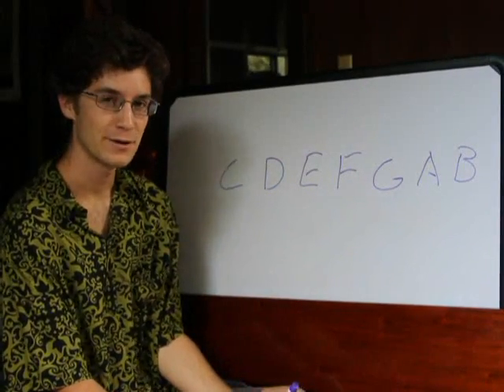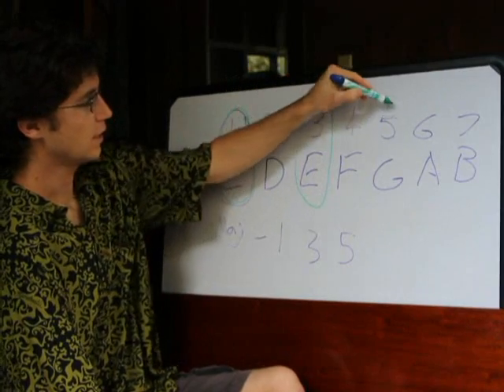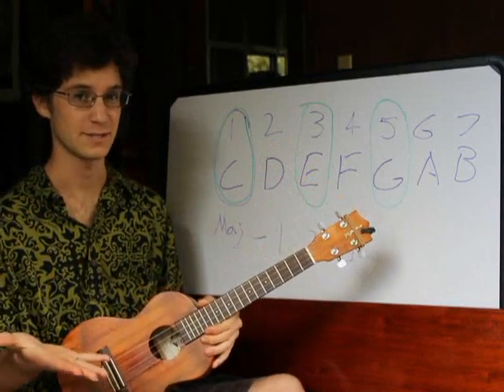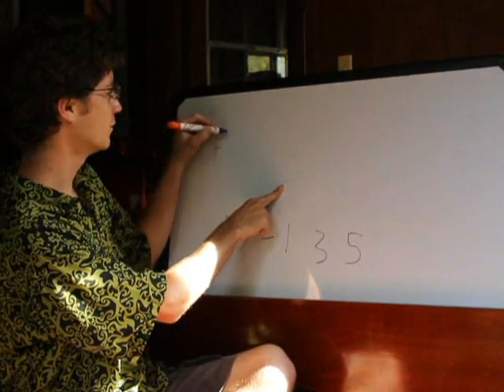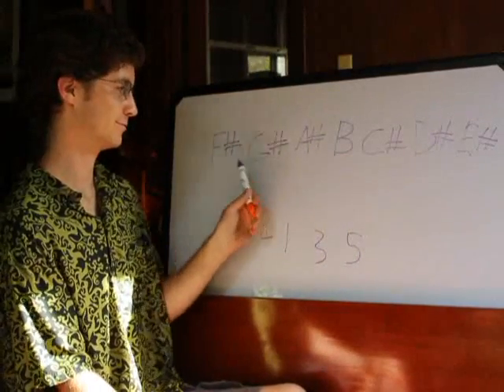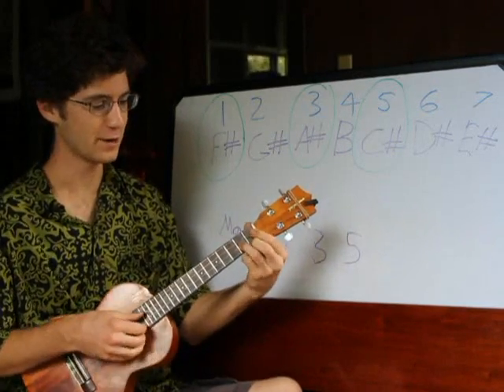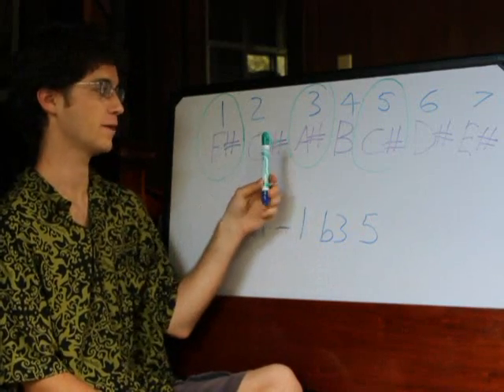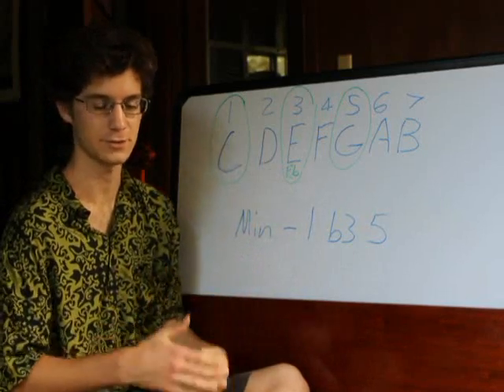Basic Music Theory on the ʻUkulele - Part 3: Building Chords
How to build chords from major scales. Formulas - Major: 1 3 5, Minor 1 b3 5

EBOOKS
➡️ Step By Step: Single String ʻUkulele Picking (beginner guide to picking)